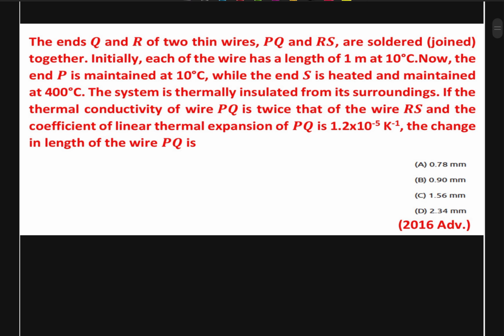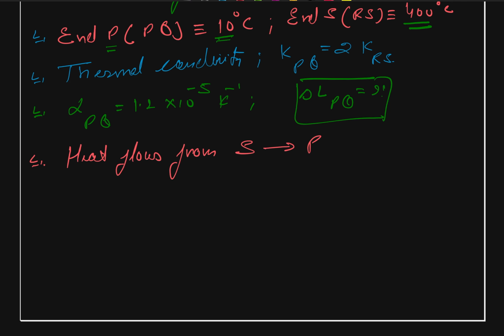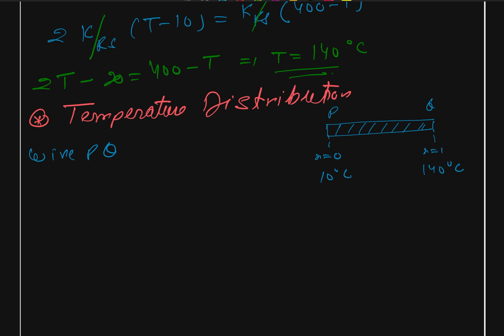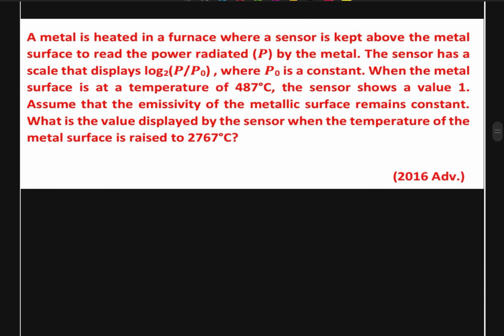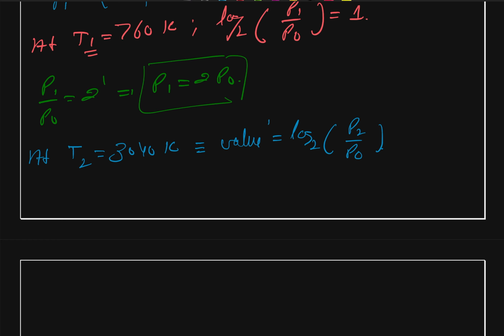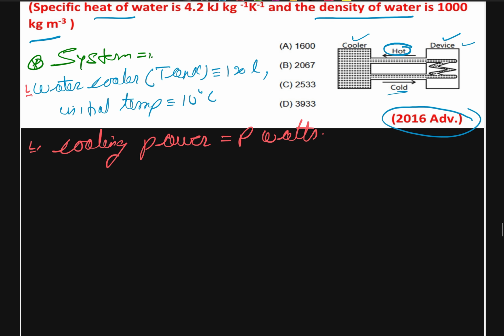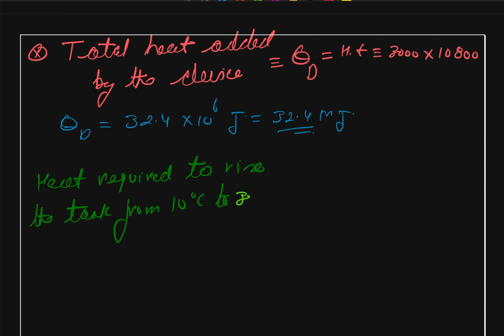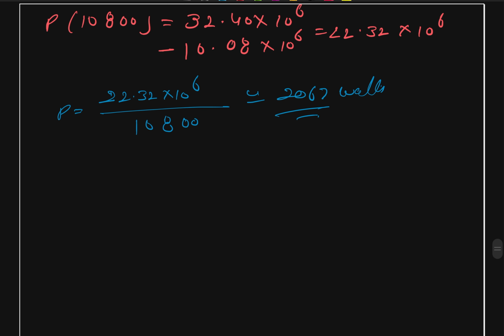IIT JEE Mains and Advanced PYQ 2016: Heat and Thermodynamics Problems 🌡️🔥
This set of problems from the IIT JEE Mains and Advanced PYQ 2016 focuses on the principles of heat and thermodynamics. It includes:

Thermal Expansion and Conductivity 🔧:

Radiation Power and Temperature 🌞:

Water Cooling System 💧❄️: